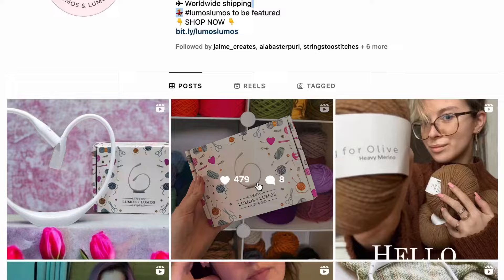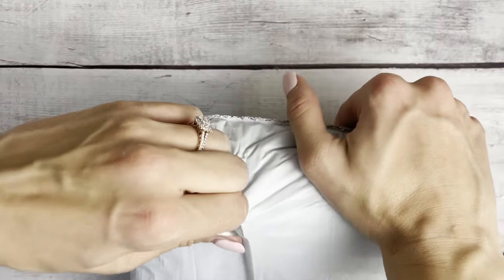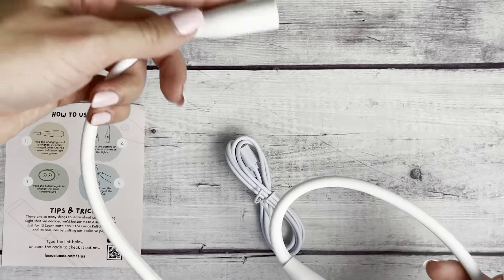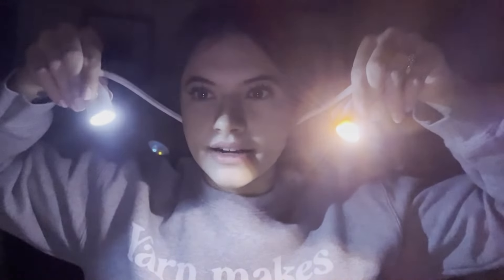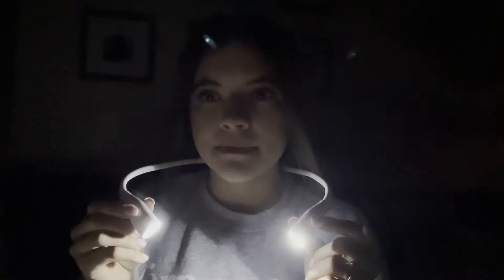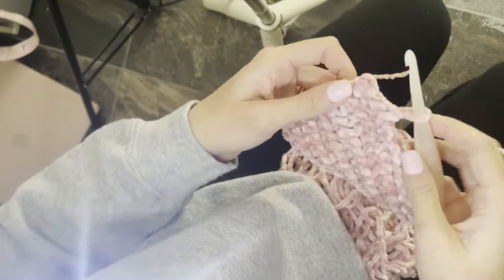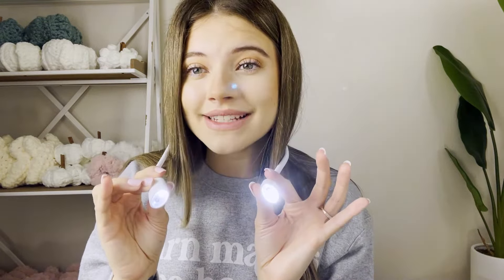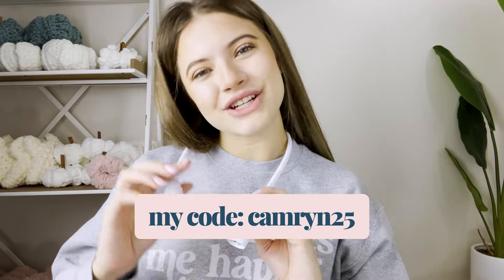Let's try the Lumos Knitting Light! 🧶 Unboxing & Review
Thank you so much Lumos Knitting Light for sponsoring today's video!

ESSENTIALS
6ft Foldable Tables with Handles